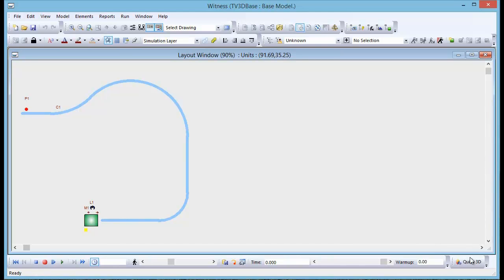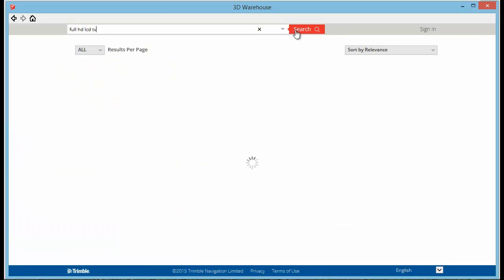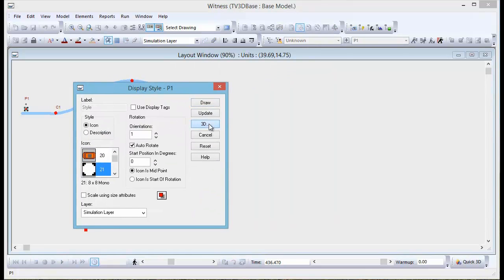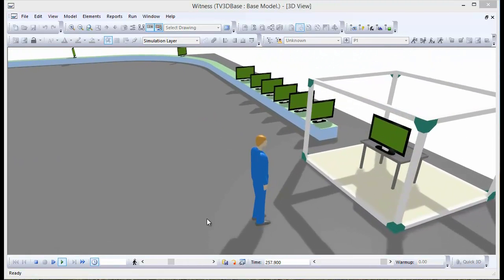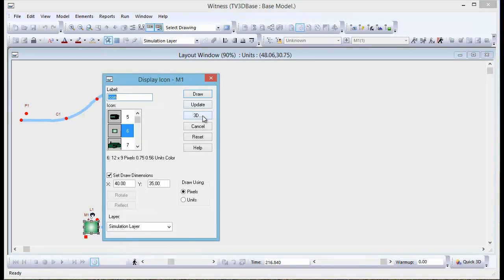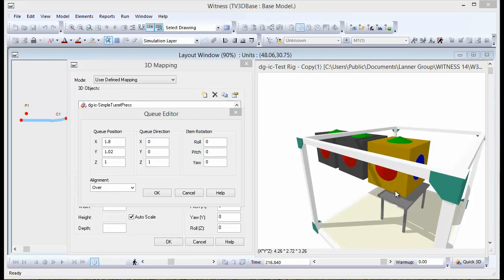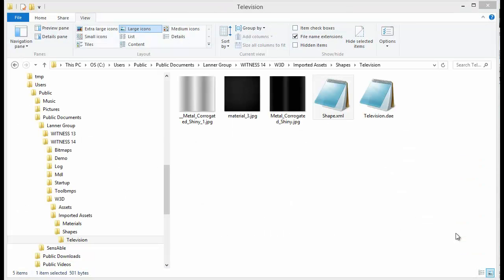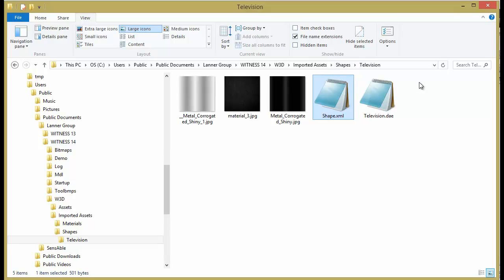Tutorial Five - Importing and Using 3D Shapes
In this tutorial, Tony Waller looks at how you can import shapes, which are not part of the WITNESS library, into your model.